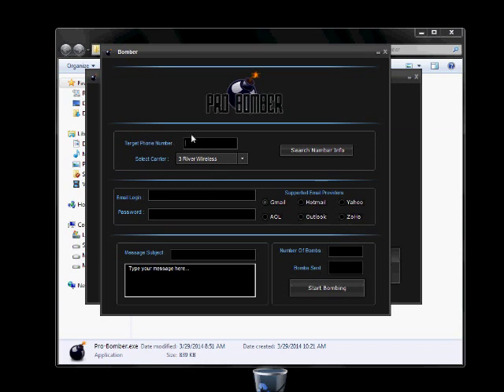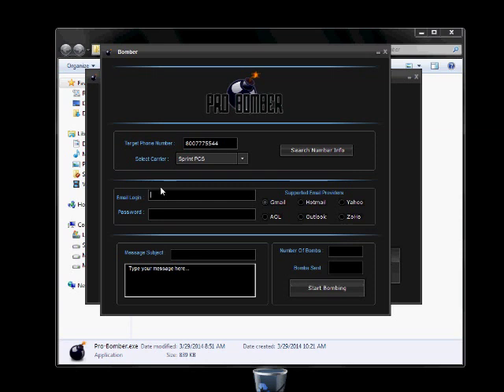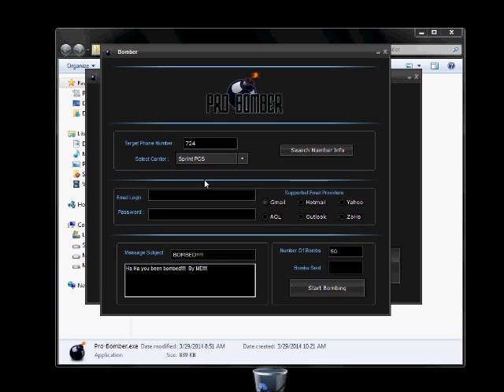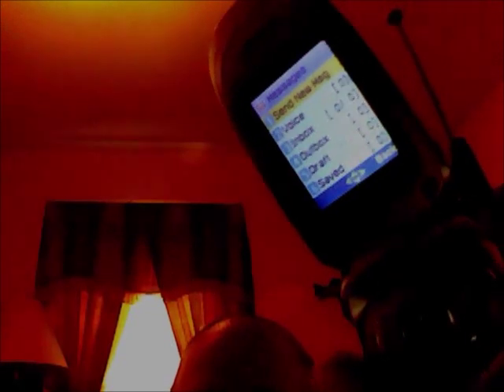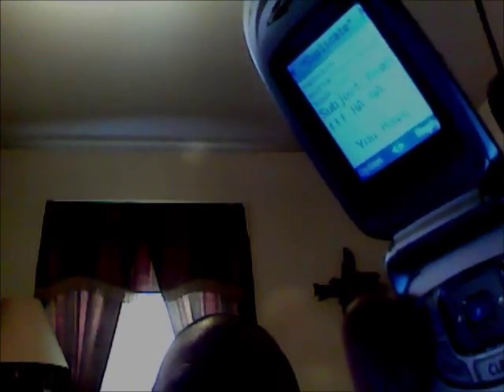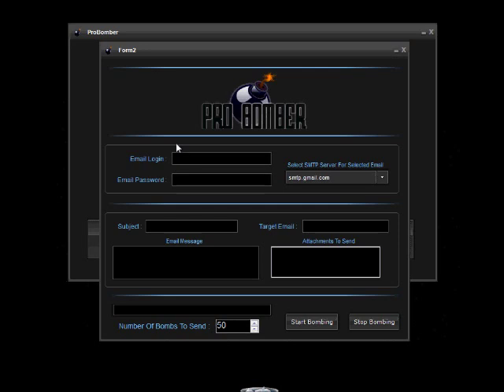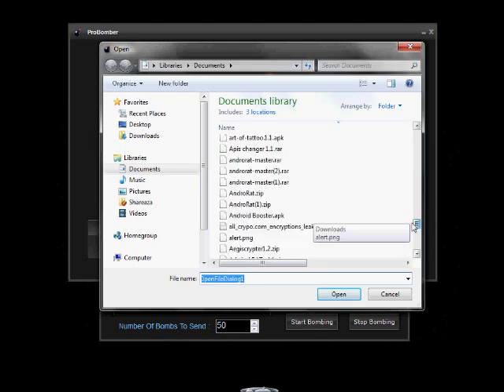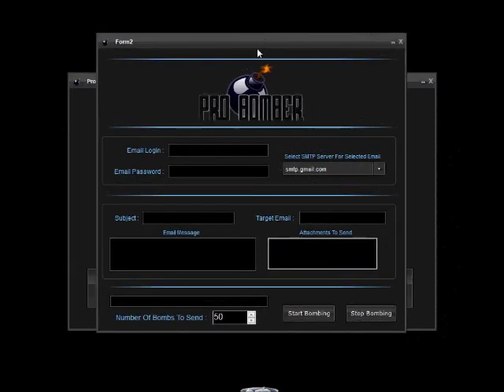Cell Phone, Email, Facebook, Messenger, Chat Room Bomber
UPDATE : 6-10-17 :  We are no longer supporting or updating this software project. Due to no longer offering support , we have decided to release this software FREE of charge. We have been very busy with a few new projects that will be available soon and simply do not have the time or resources to keep this project active any longer. We are not sure what is not working and what works as mentioned we do not have the time to test. Our guess is that after the years the mail servers have been notified about the software and have taken measures to prevent some key features from working. however some many still work.. Have fun finding out ;)  .. And if you find features working .. Please do post in comments and let us know :)  Peace

Get The Ultimate Revenge On A Ex Or Enemy, Prank Friends, Troll Chat Rooms, And Much More! Very Unique Complete Multi Use Software Suite That Does It All ! Bomb Cell Phones, Emails, Facebook, Messengers, Skype, Chat Rooms, And More ! Features Manual Or Timed Bombing / Flooding Attacks. Bomb More Than Just Text Messages. Pro Bomber Allows Photos And Other Media Attachments To Be Sent As Well. Simply The Best Bomber Online!
The Most Affordable & Most Purchased Bombing Software Suite Online! 100% Secure. Private, and Legit software sales with hundreds of customers to vouch for our products. Pro Bomber was recently voted the #1 Annoyance software development of 2014 by h4xToolz, Dark Market and several other underground software based forums and sites. It is now available to the general public for a low price anyone can afford :)

The Perfect Revenge Tool.. Bomb Cell Phones, Emails, FB, Messengers, Etc. The Ultimate Cyber Revenge All In One Software Suite. Pull a All Out Nuke And Bomb Them All At Once .. Pro Bomber Allows Many Bombing Methods To Be Launched All At Once! Imagine your cell phone being bombed to the point of being useless with text and photo bombs, at the same time your email, FB, messengers, Etc all become bombed all at once. Pro Bomber is the only bomber on the market that can carry out a full cyber attack of many methods all at once!

Advanced SMS / MMS / SMTP ( Email ) - Chat Room - Messenger Bomber / Flooder. Coded In vb.NET without the use of timers. It uses cross threading methods instead of timers for High Performance Fast Bombing!!! & Without slowing your PC down. Unlike 95% of the of the "Public" or "Free" released bombers are mostly fakes, do not work, or are packed with a virus or malware. So although advertised as free the naughty software packed with it is "free" as well :( ... With Pro-Bomber you get a full functional Virus Free tool to annoy your friends, reap revenge on that certain someone, prank people, etc, etc. for less than ten dollars! Purchase a license key today and let the fun begin :)

Features : Unlimited SMS Bombing - All Of The Most Used And Commercial Provider Gateways Are Supported - Allows Six Different SMTP Servers Instead Of Just Gmail - Built In Phone Number Info Look Up - Unlimited Email Bomber That Allows For Spamming Of Attachments - Supports Three Of The Biggest SMTP Servers To Chose From Again Instead Of Just Gmail - Chat Room Bombing - Messenger Bombing - FB Bombing - Victim Control Manager for easy info loading and saving - Use all 3 Bombers at once for a Massive Bombing Attack! -  Easy To Use Design And Layout - Private Product Key For Each Bin Copy, Free Updates For The Life Of The Project And More!

NOTE : Unlike some Bombing Software that charges per month as a subscription service. Pro Bomber is a one time purchase. Once you buy it you own it for life to use as much as you like and all future updates will be issued as well FREE of charge with it's Auto Update System that will inform you and allow you to download the latest versions as they are released.

* Pro Bomber Is For Windows Systems And Has A Minor .Net2 Dependency. Please Be Aware Of Minimum System Requirements And Check The Supported Carrier List Before Purchasing. We Issue No Refunds On This Software For User Negligence. We DO NOT offer support for carriers outside of the U.S. since we have no way of testing them. All Sales Are Final. We are to be considered harmless in action of any individual using this software in any unlawful manner. This software was designed for educational and entertainment use only. We are not responsible for the actions of the anonymous users of this software.

NOTE; When using GMAIL you must set the account used for bombing to  " allow access to less secure apps " . This may be as well on other mail servers.